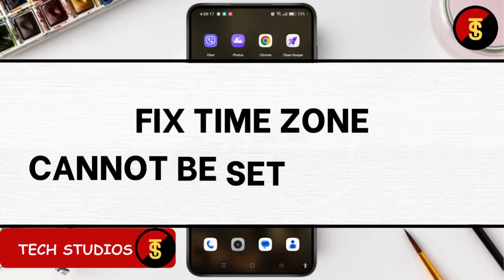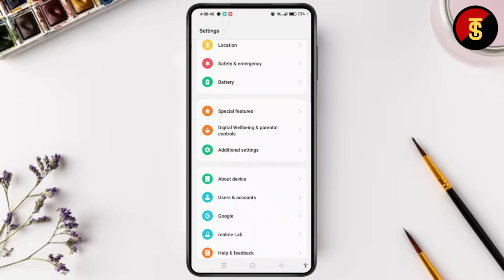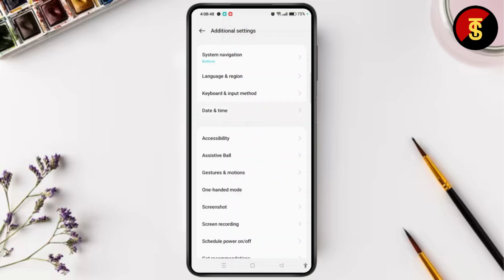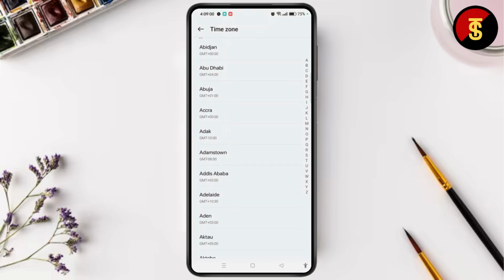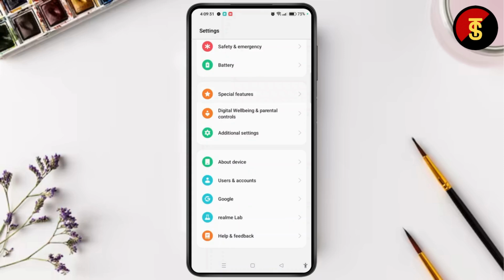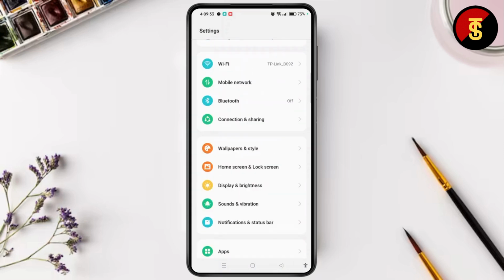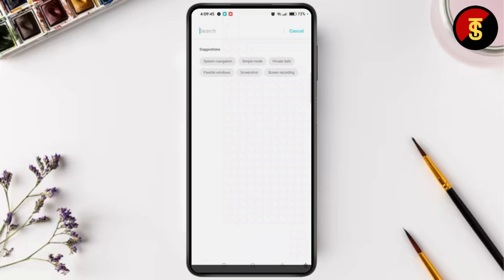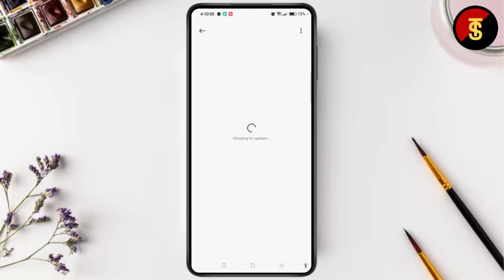How To Fix Time Zone Cannot Be Set Manually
How to Fix Time Zone Cannot Be Set Manually! Struggling with the issue of not being able to set the time zone manually on your device? This video will guide you through the steps to fix the "Time Zone Cannot Be Set Manually" error quickly and easily. Whether you're asking, "Why can't I set the time zone manually?" or need help troubleshooting this issue, this tutorial has you covered. Learn how to resolve the problem and regain control over your time zone settings. Watch now to find out how to fix this issue today!

Timestamps:
00:00 How to Fix Time Zone Cannot Be Set Manually
00:10 Why Can't I Set the Time Zone Manually?